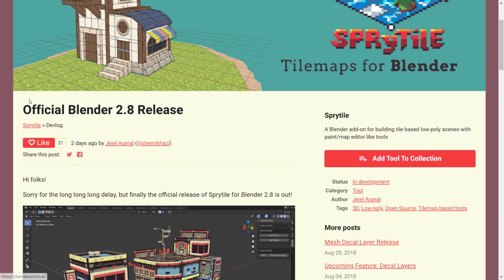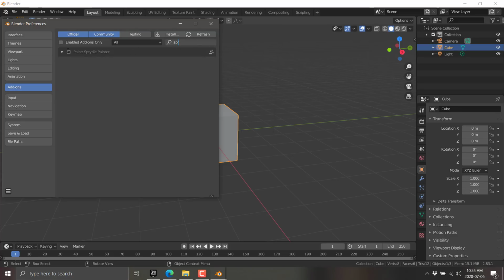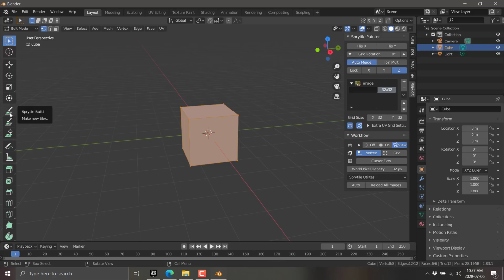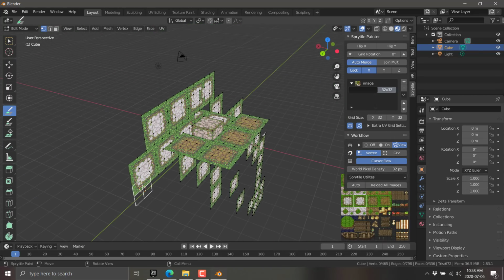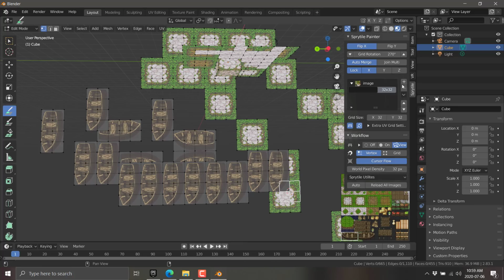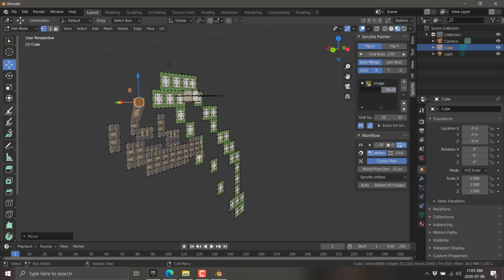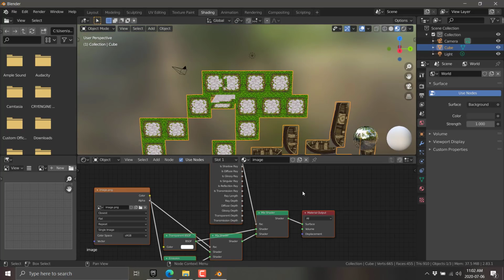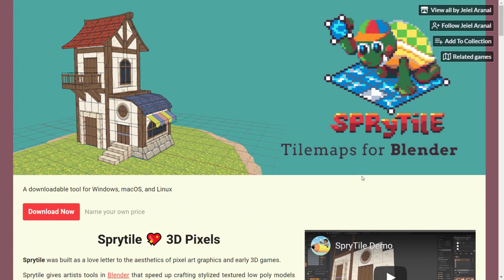SPRyTILE -- Blender TileMap Editor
They are the same video in all other ways
END NOTE

Today we are looking at SPRyTILE, a tilemap editor that runs entirely in Blender.  Now it runs in Blender 2.8x as well.  In this video we show how to set it up and use it.